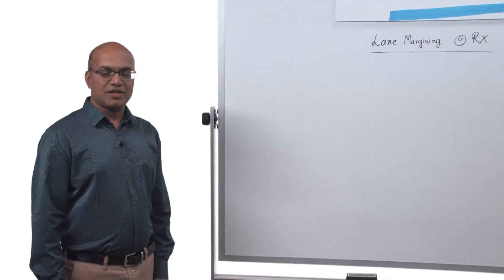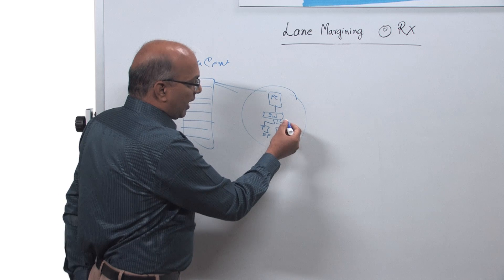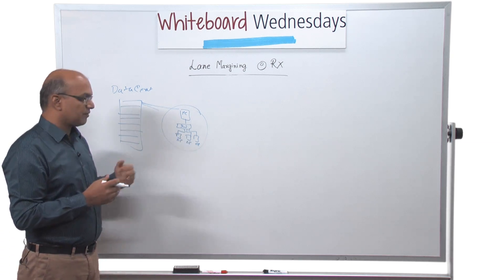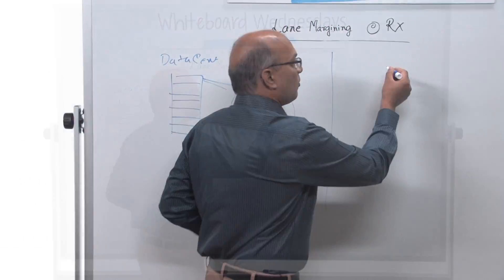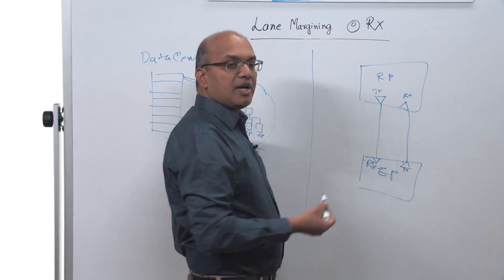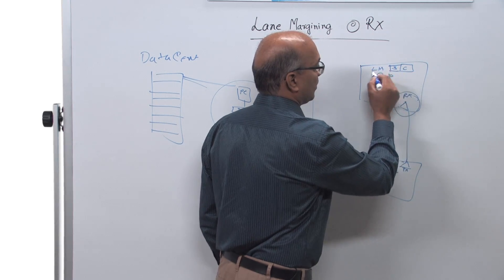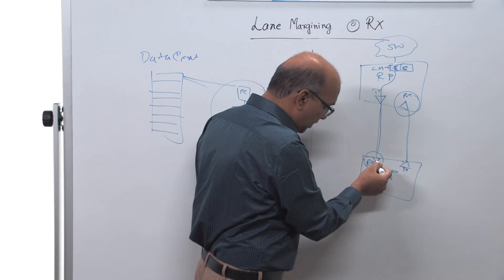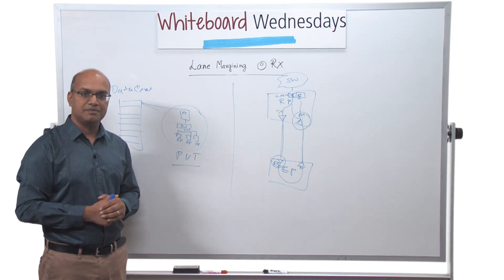Whiteboard Wednesdays - A Standard Approach to Lane Margining as Defined by PCIe 4.0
In this week's Whiteboard Wednesdays video, IP Architect Gopi Krishnamurthy explains the lane margining requirements of the PCI Express 4.0 specification.  This spec standardized the previously ad hoc approaches to measuring lane performance in the face of crosstalk, reflection, and jitter caused by process, voltage, and temperature variations.